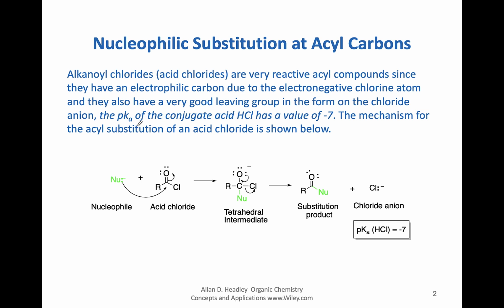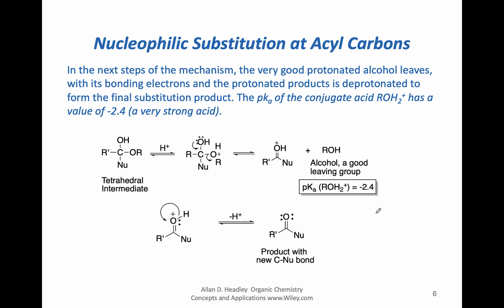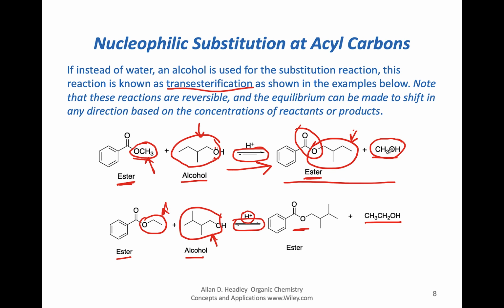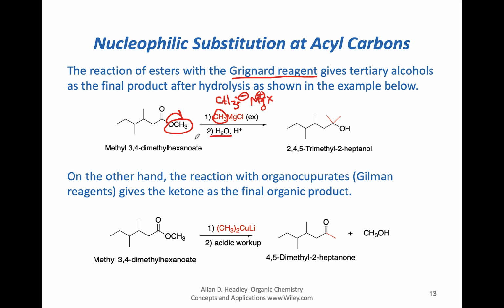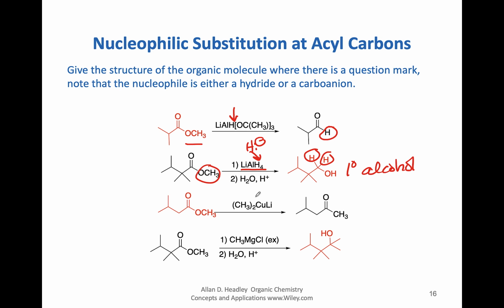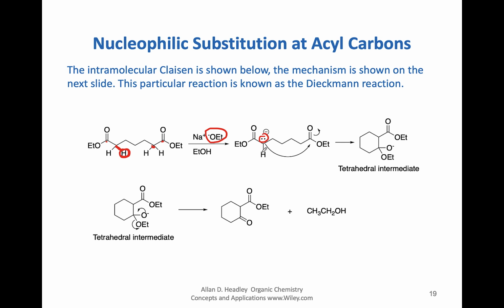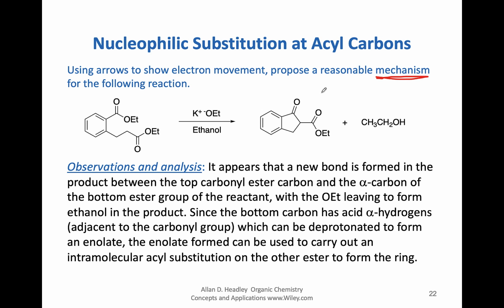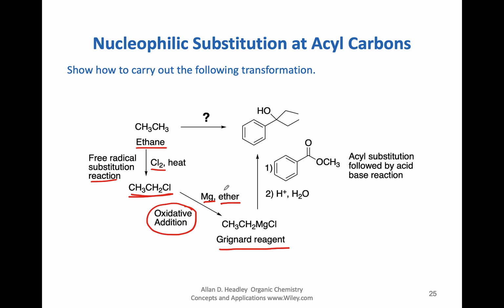2325 Chap16 02